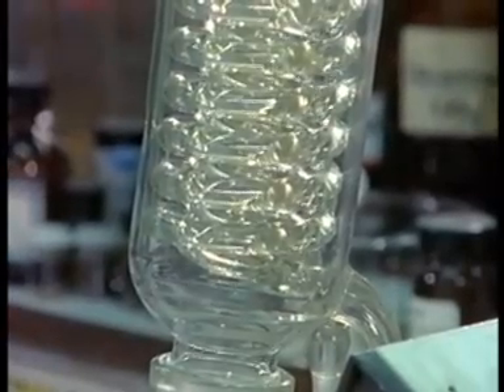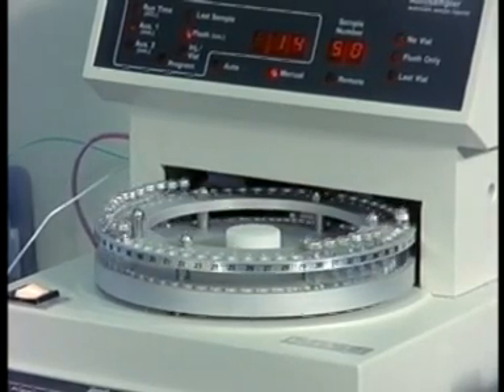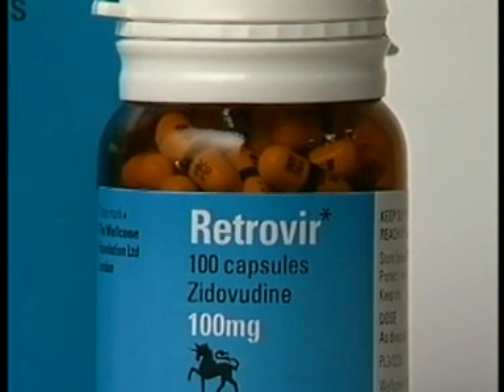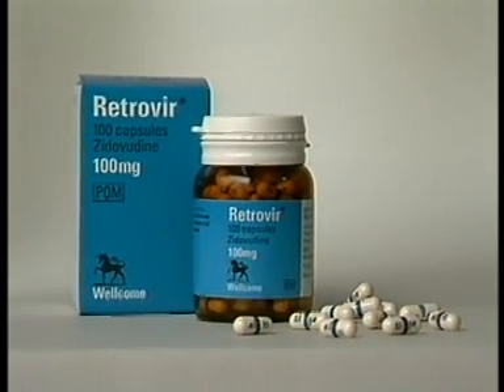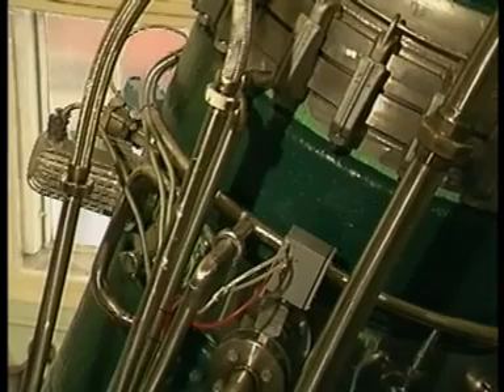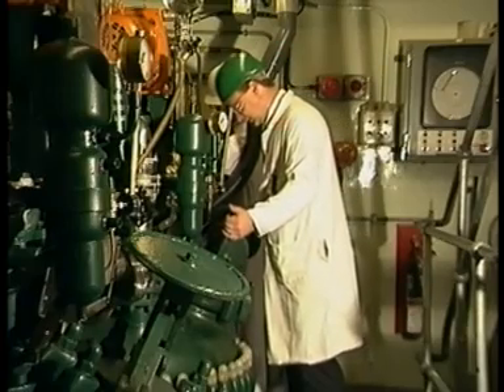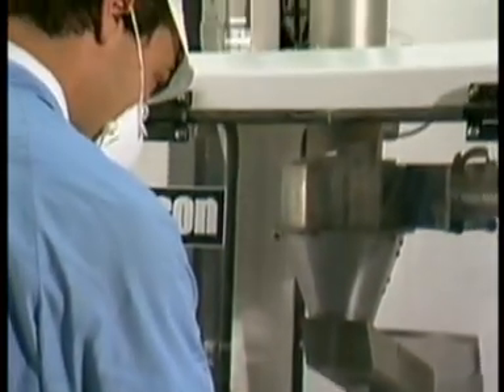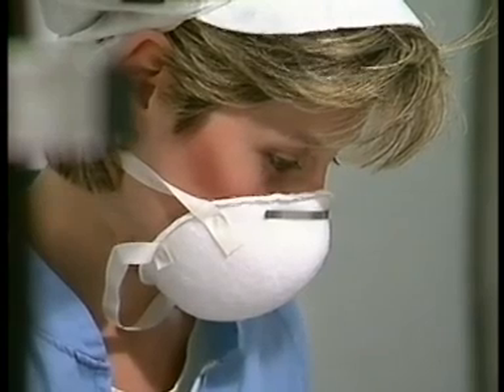Retrovir introduction at Dartford (1986), pt 1 of 2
Part 1 of 2. This short corporate film with a female voiceover shows the manufacturing processes involved in the drug Retrovir (for the treatment of HIV). Barry Alcock in charge of Primary Manufacturing at Dartford describes how the drug was introduced, Dave Lemon describes how they met a tight manufacturing deadline, Doug Faulkner talks about quality assurance and Jeff Waddingham, Retrovir Supplies Coordinator, discusses how the product will effectively reach the rest of the world. 2 segments.